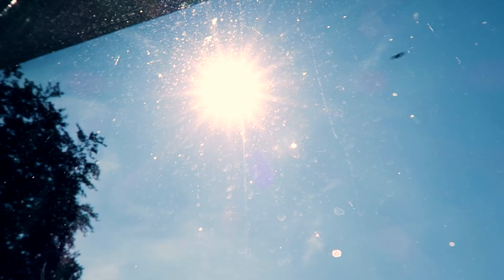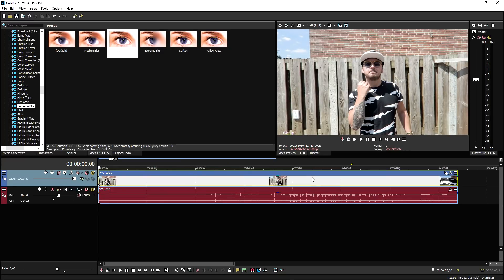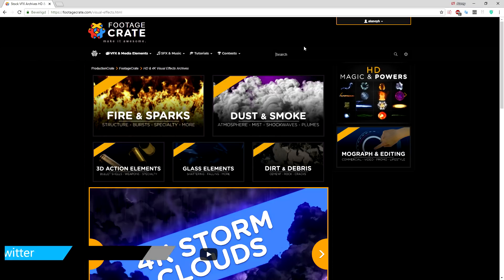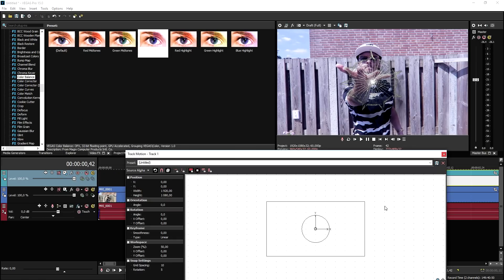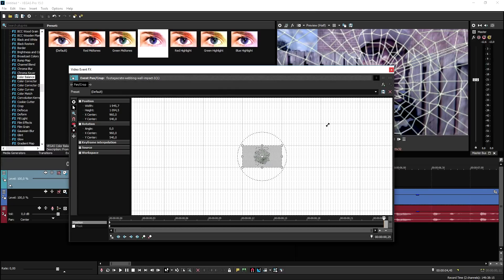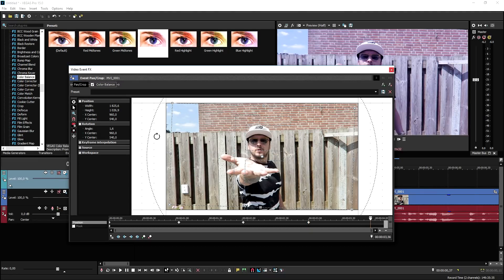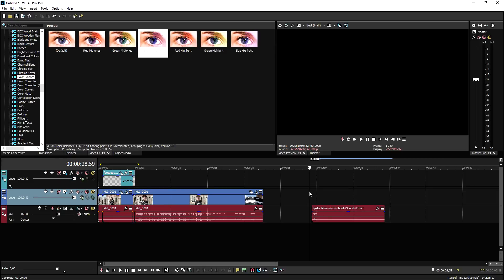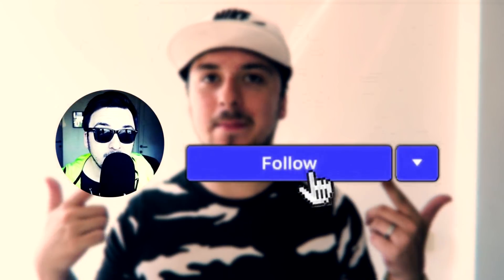Vegas Pro 15: How To Make A Spider-Man Web Effect - Tutorial #337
- - Welcome back everyone! Today I'm going to show you how to make a Spider-man web effect in Vegas Pro 15! Make sure to SMASH that like button below as well! Stick around for more content!